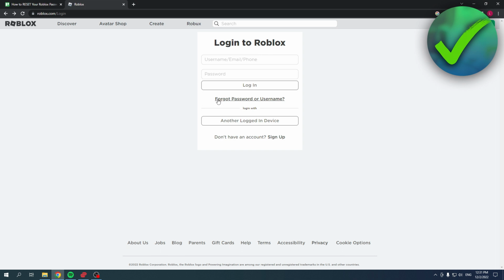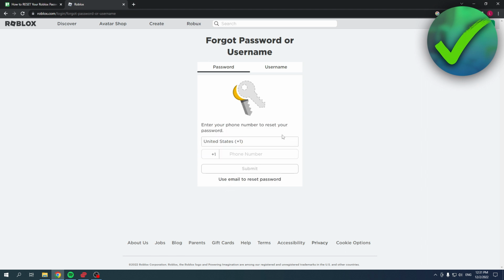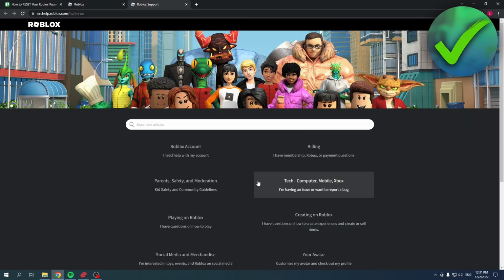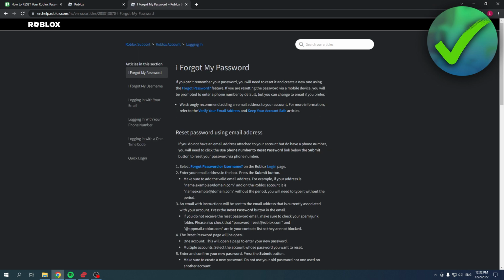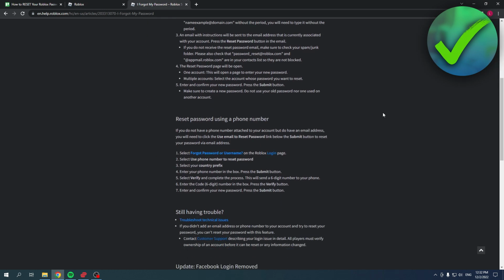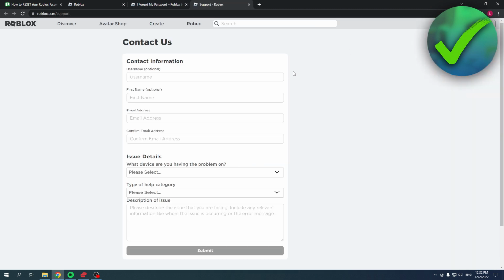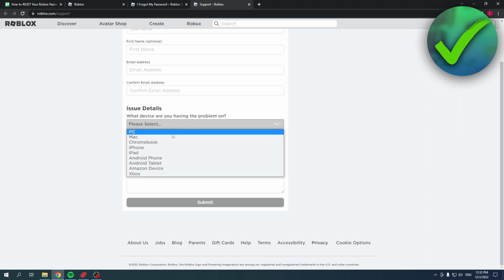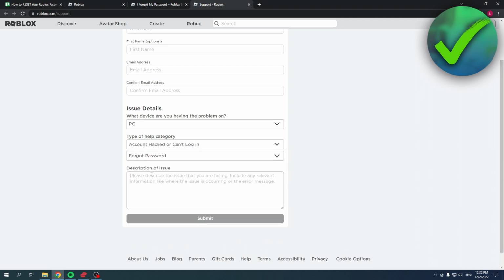How to RESET Your Roblox Password Without Email or Phone Number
Learn How to RESET Your Roblox Password Without Email or Phone Number in a matter of minutes with this tutorial which will help you out greatly!